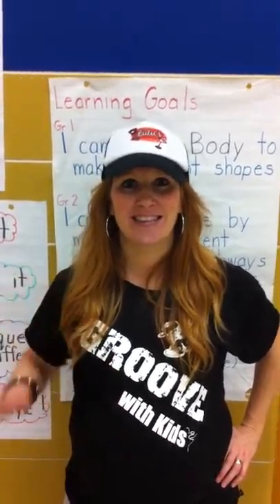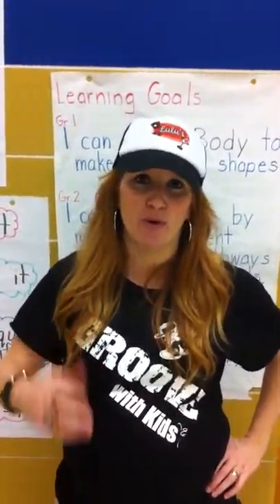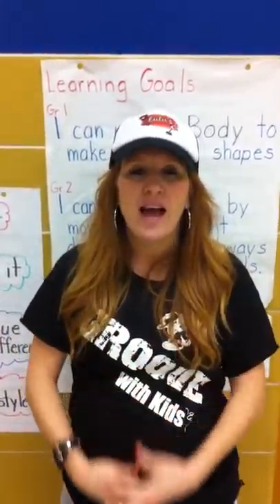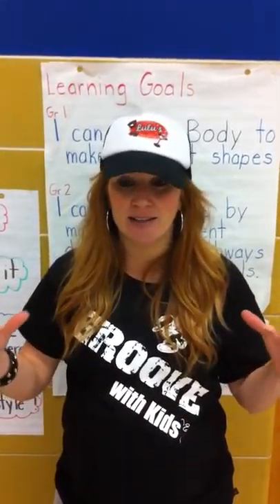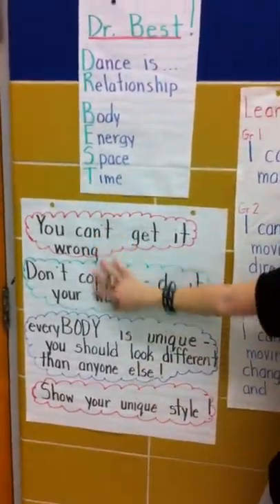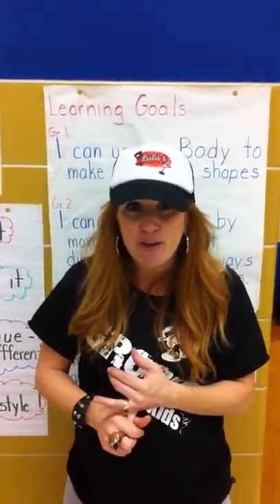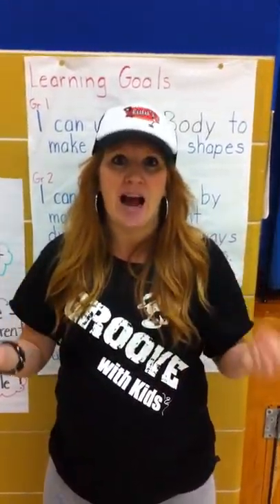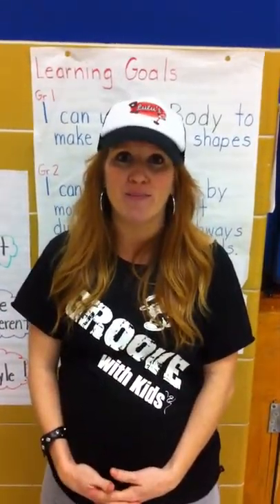HWDSB - Fit2Dance - Workshop Instructor